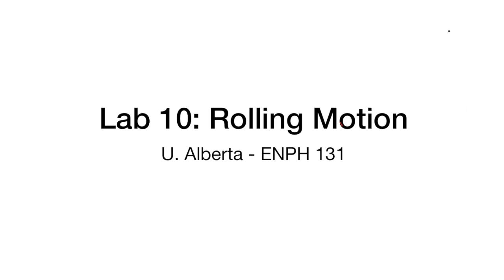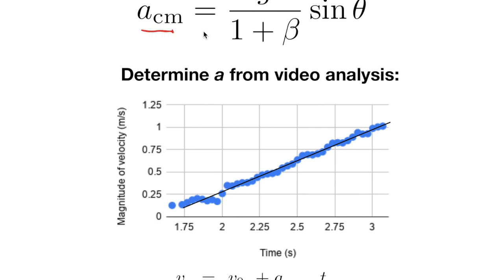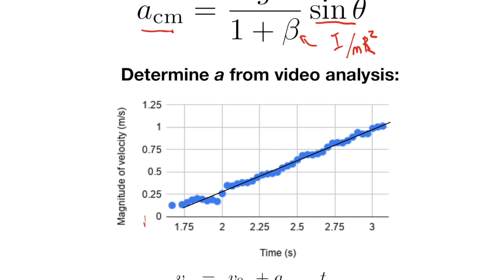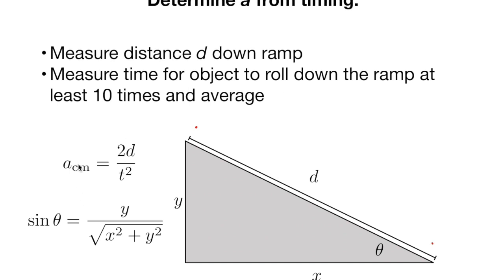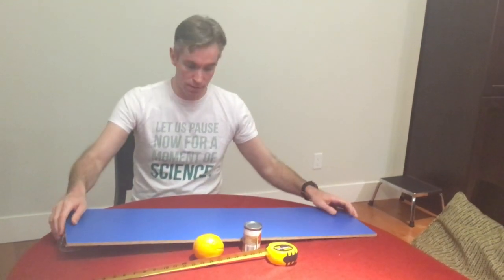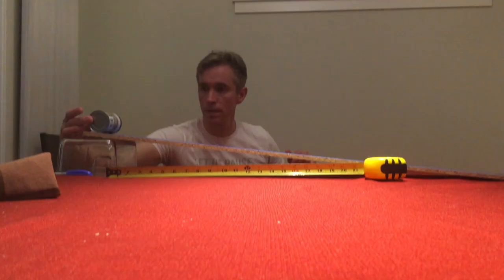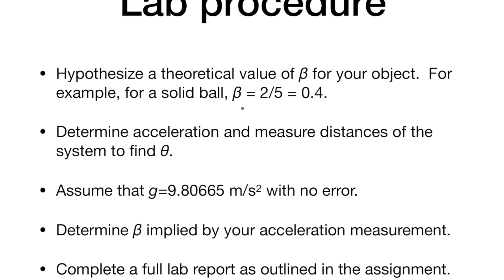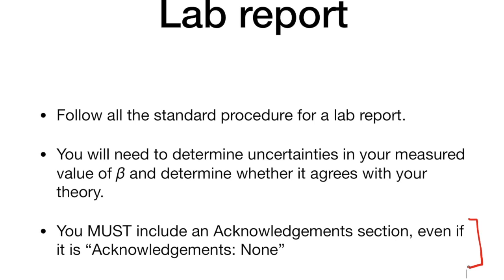ENPH131 Experiment 10 (Rolling Motion)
This summarizes how to collect data on rolling motion while at home.